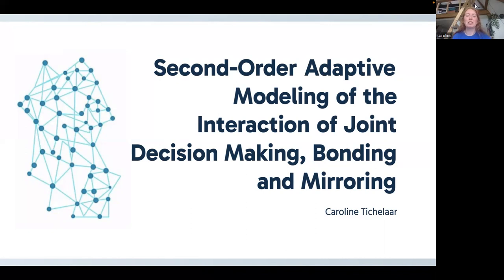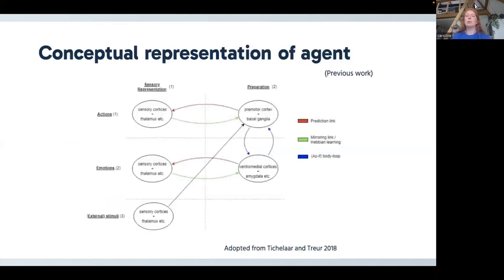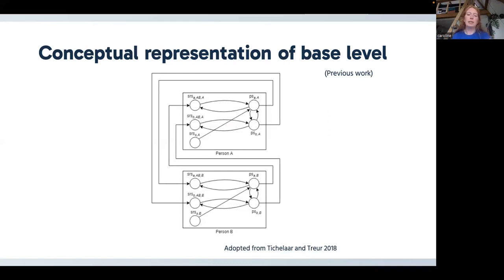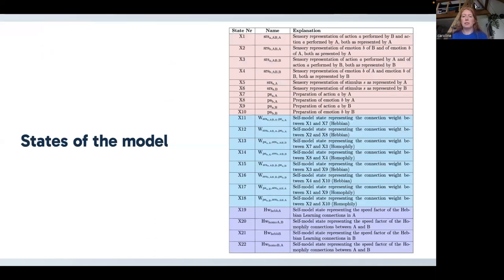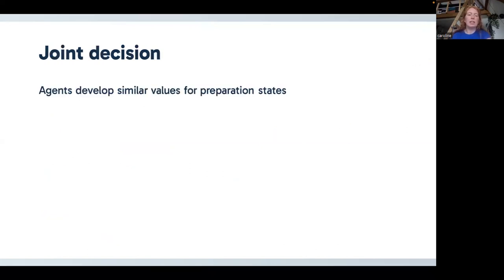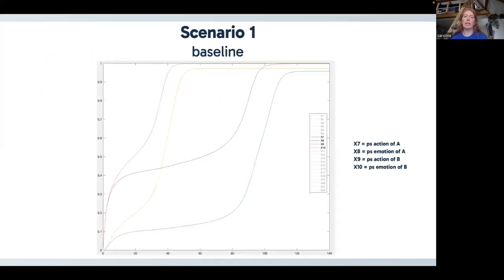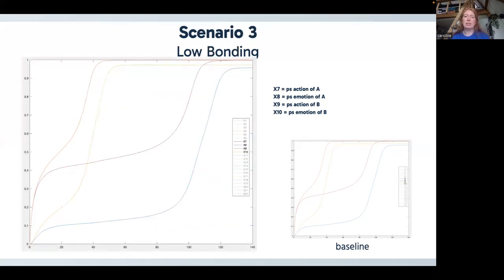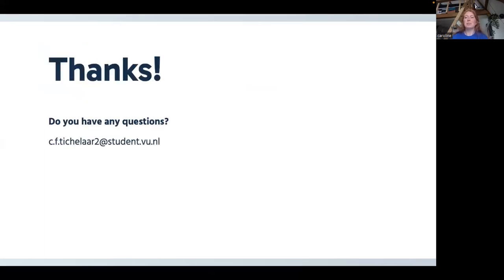Second-Order Adaptive Modeling of the Interaction of Joint Decision Making, Bonding and Mirroring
Presentation by Caroline Tichelaar for the BDSN'23 course.